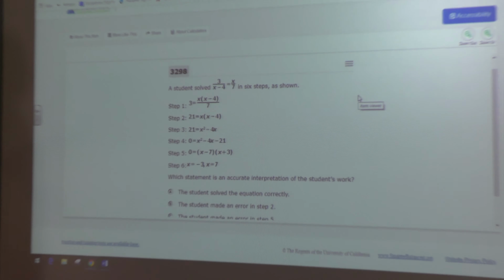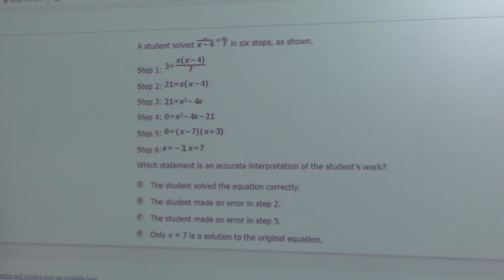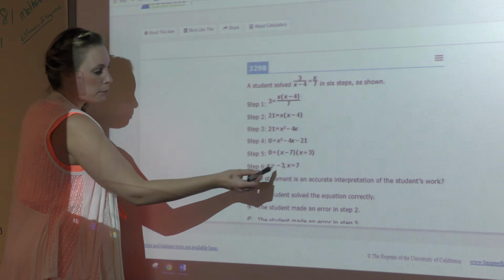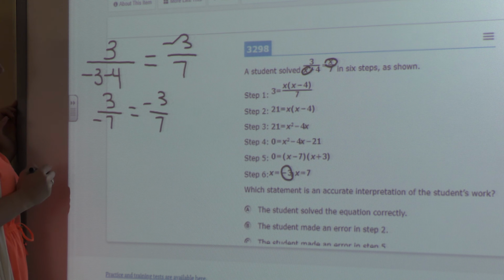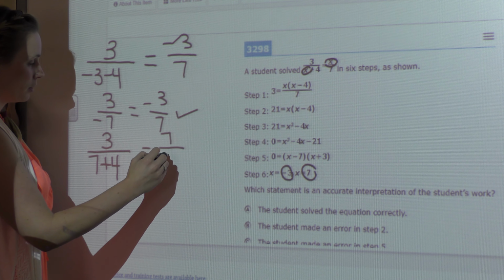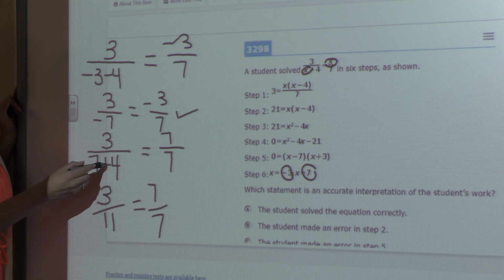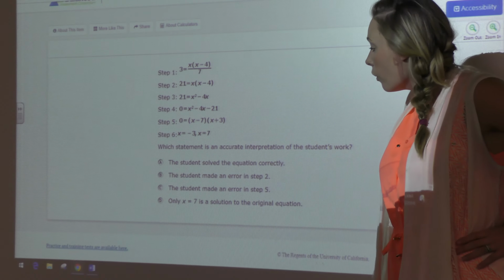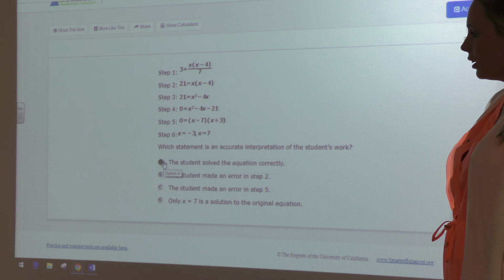Sample Item 3298 SBAC Mathematics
In this video I go over an SBAC Prep question